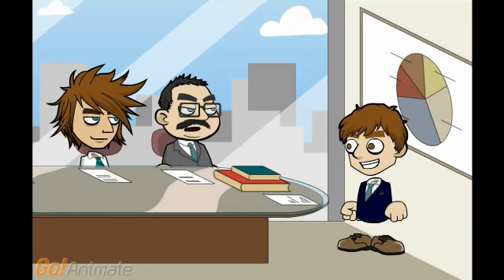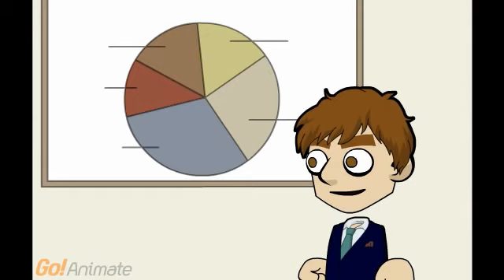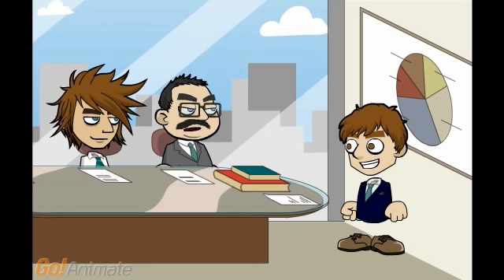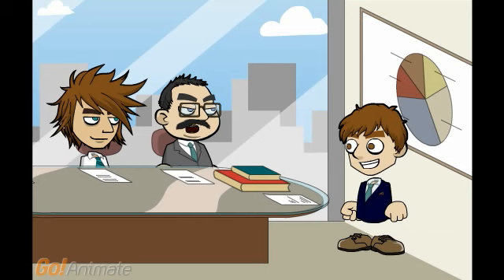Gorgeous Jack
Today, AberGayGod struggles to concentrate on his work and gets carried away.

PMDB # 224